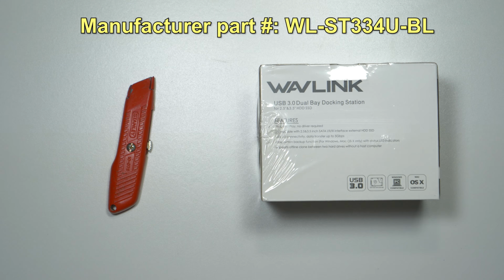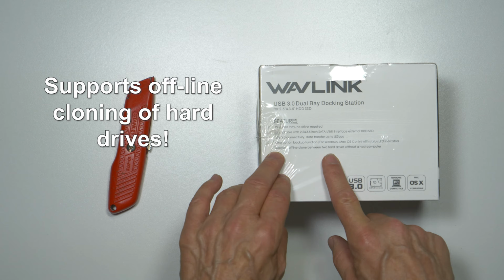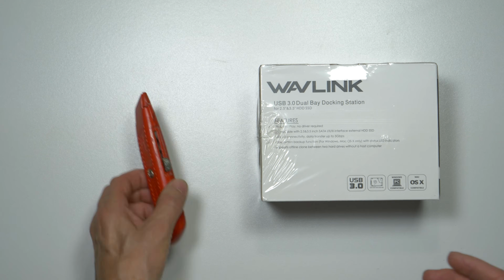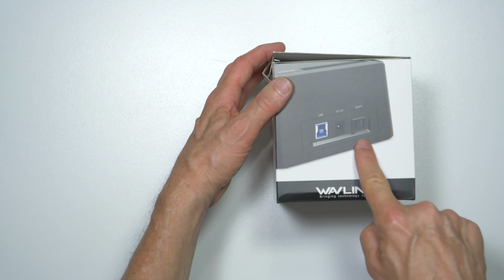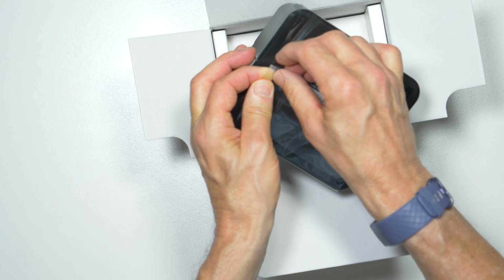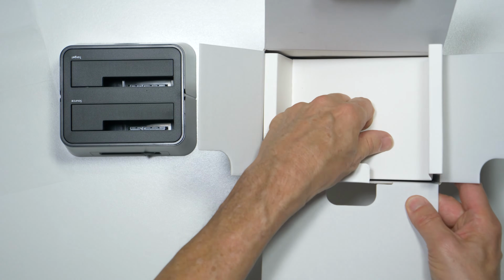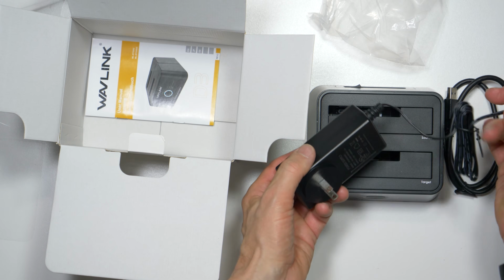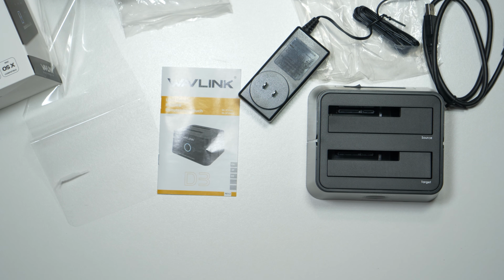Unboxing the Wavlink Hard Drive Dock with Bob Kovacs (4K)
This is an unboxing video of the Wavlink WL-ST334U-BL hard drive docking station. This device accepts a loose hard drive and lets it be accessed from a computer. It also has the ability to clone a hard drive without using a computer, which I will demonstrate in another video.

I shot this with a Panasonic Lumix GH5 camera and edited it with Adobe Premiere. For more about me and what I do, please